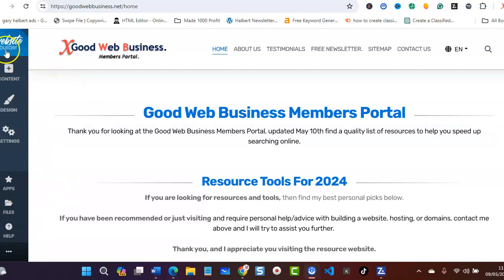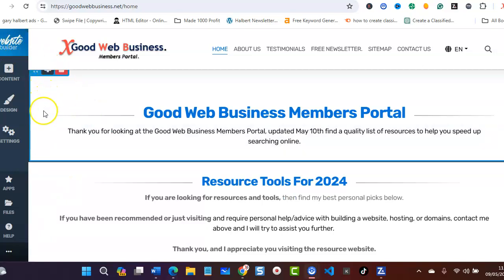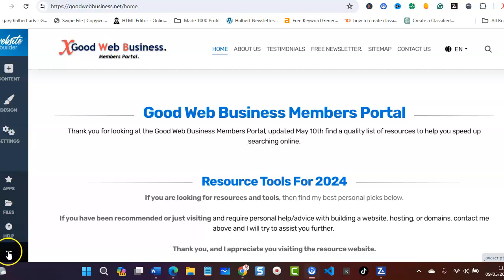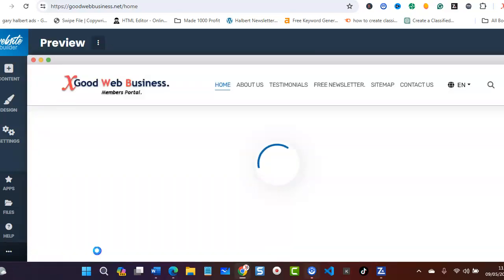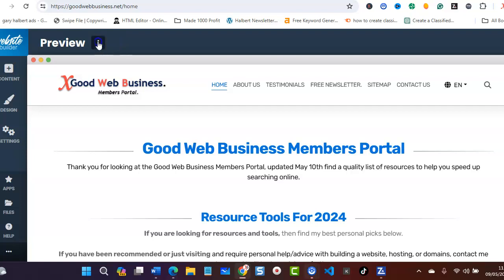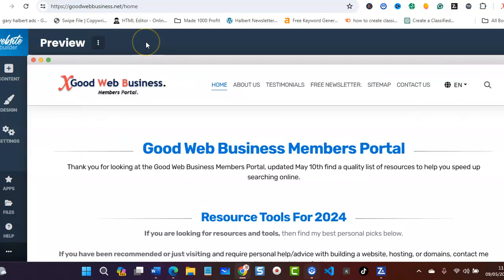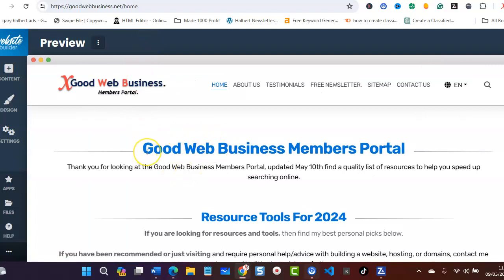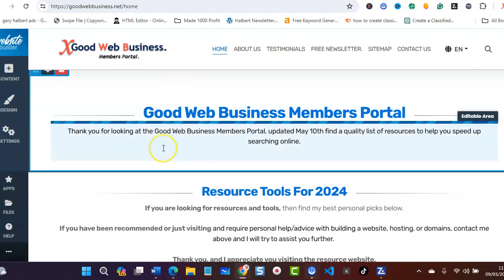How To Check A Website On All Devices | Check In A Few Seconds.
This video will quickly show you how to check a website on all devices without any coding. If you are new to the channel, I will leave a link below so you can find the free website demo so you can see how it works for yourself, and you can also find other helpful videos on the good web business channel.

Get ready to grow your business online with our user-friendly, professional designs. Let's do this together! 🚀✨

Regards
GC